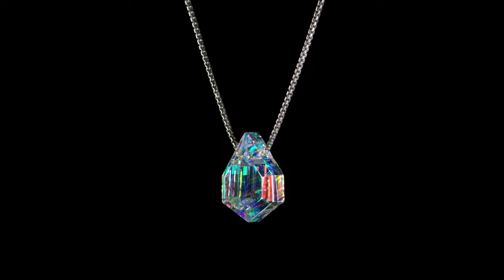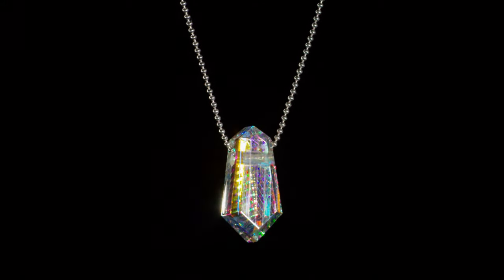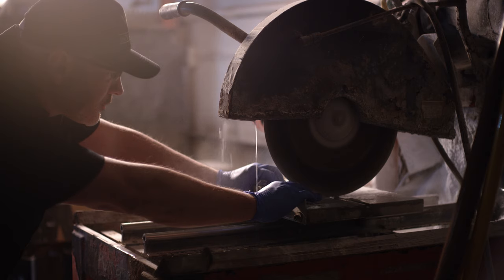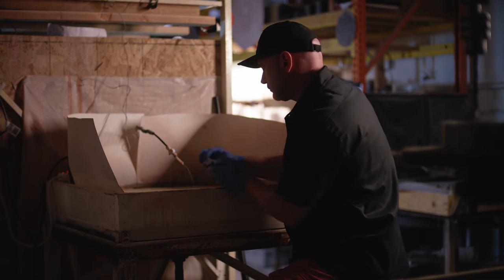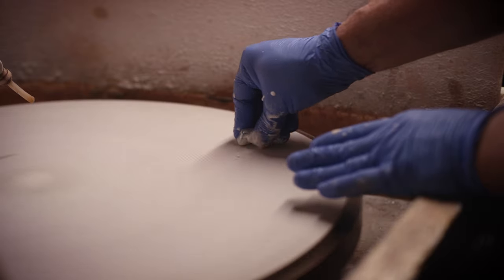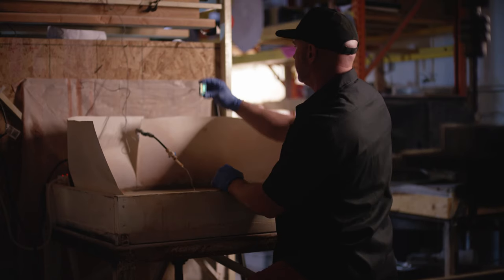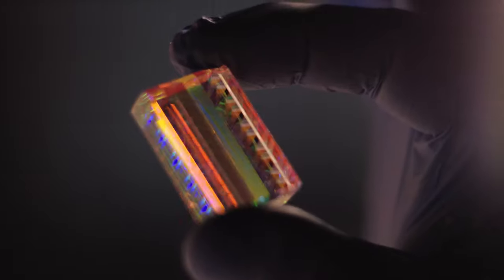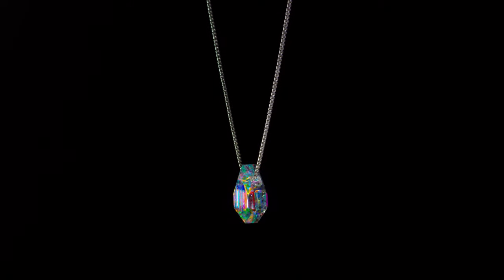The Wearables Commercial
This is the wearable art world I created to ornate the body.  To celebrate brilliance from a po personal experience.  I hope you enjoy.